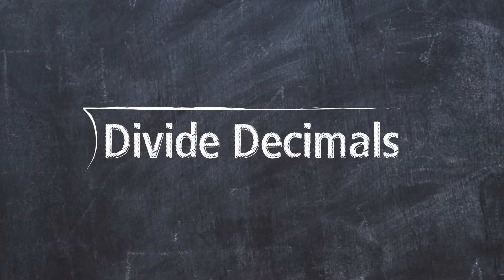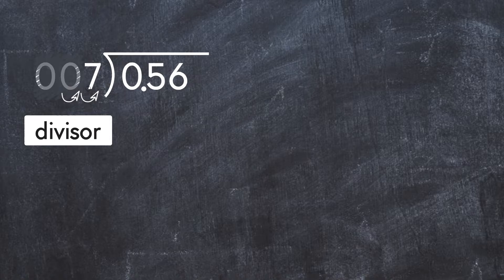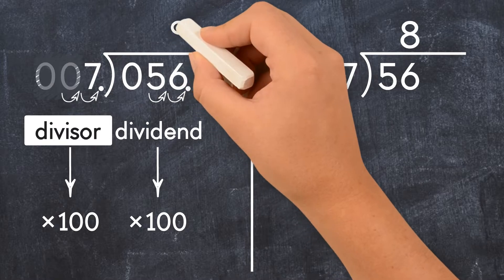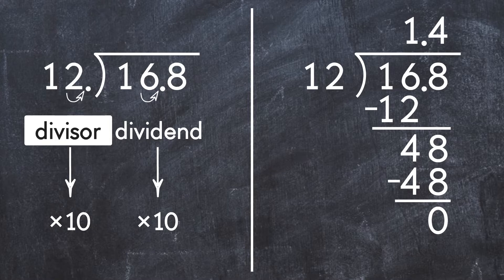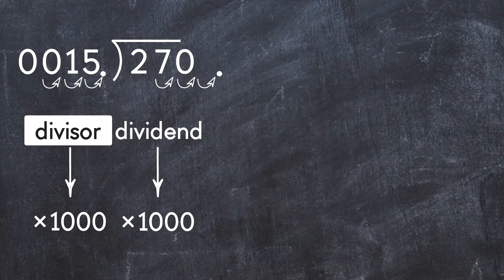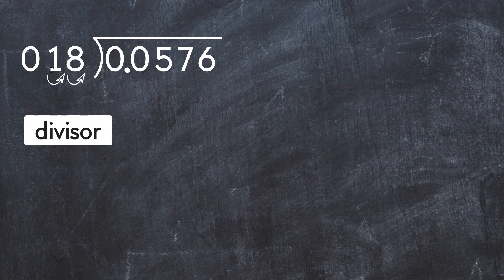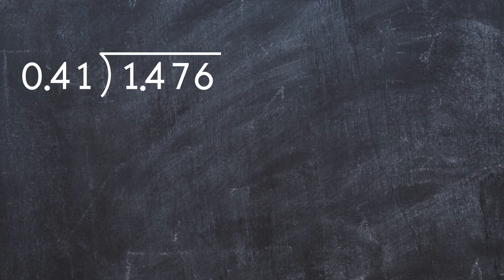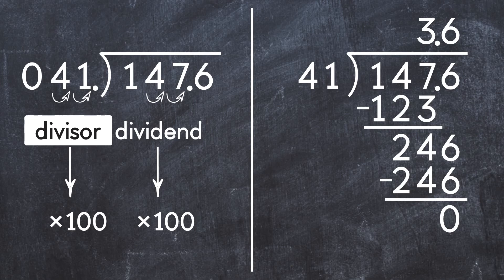Divide Decimals. Grade 5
This video explains how to place the decimal point in the quotient. Grade 5. Lesson 5.6.